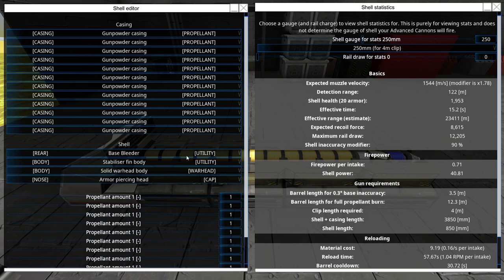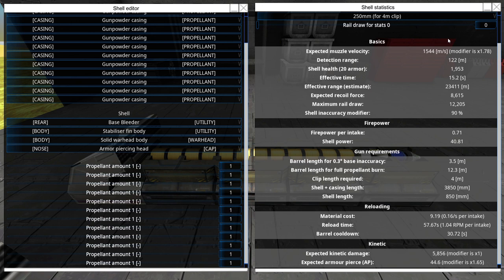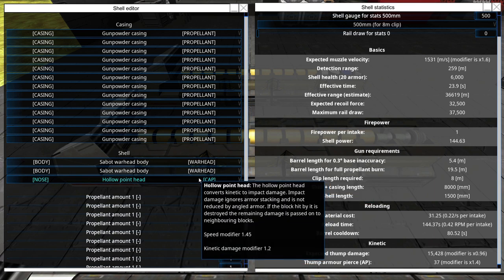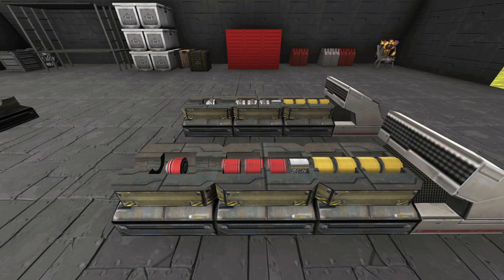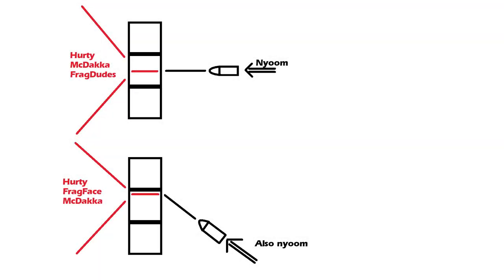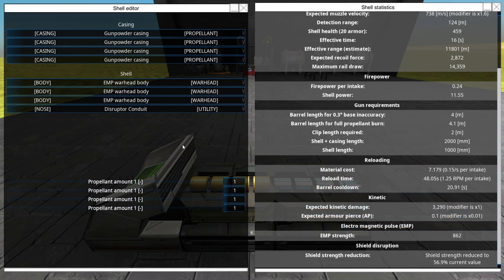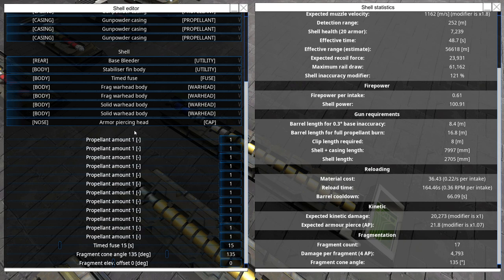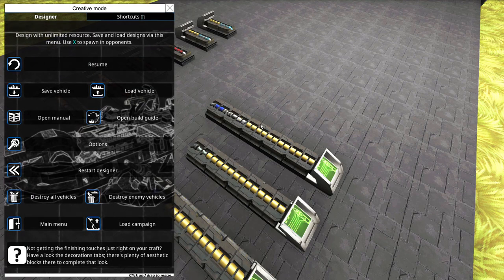From the Depths - APS Shell Tutorial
Quick explanation of the pros and cons of APS shells along with tips about making better shells.

Timestamps:
0:00 Intro
0:43 Kinetic Shells
6:28 Hollow Point Shells
9:13 Frag Shells
11:25 HE/Flak Shells
12:31 HEAT Shells
14:03 HESH Shells
15:37 EMP Shells
17:33 Disruptor Shells
18:59 Hybrid Shells
23:25 Railguns